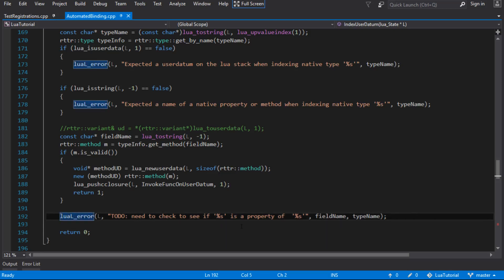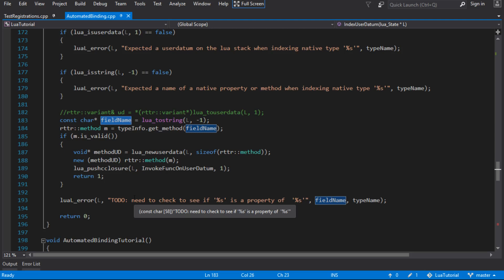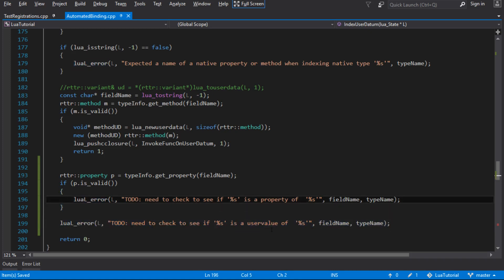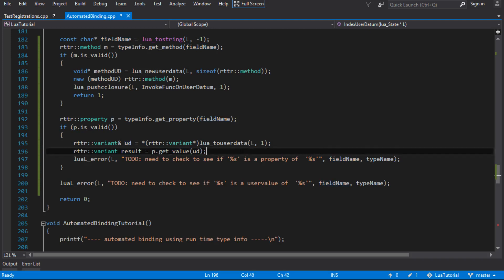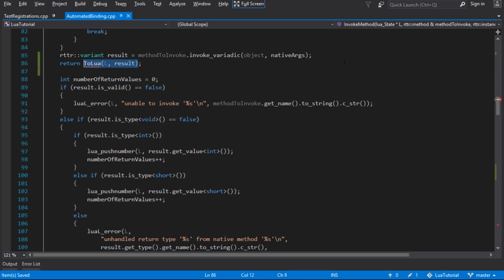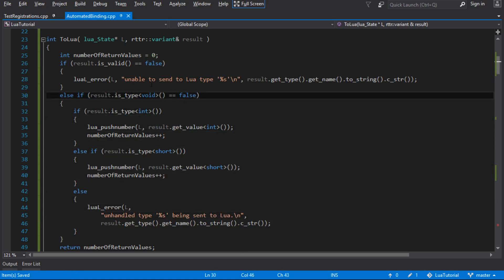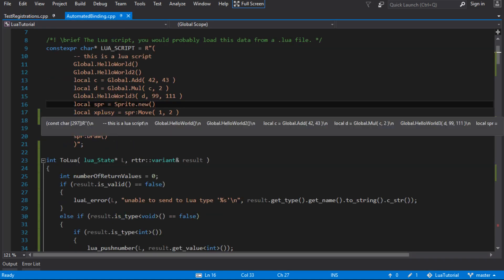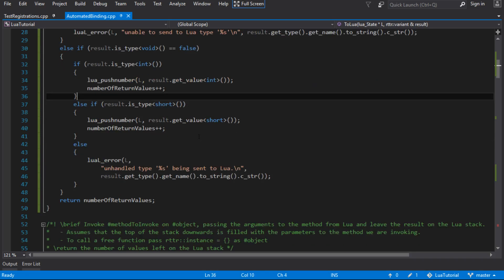Embedding Lua in C++ #30 - Reading Class Properties Using Run Time Type Information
Using the library, we get access to public members of a class object and allow them to be read in Lua. We (again) refactor code written in a previous video. The codethat returned the value from a method invocation is now also used here to access the property.

The code we are refactoring was written in episode 25, you should watch that if you haven't already.